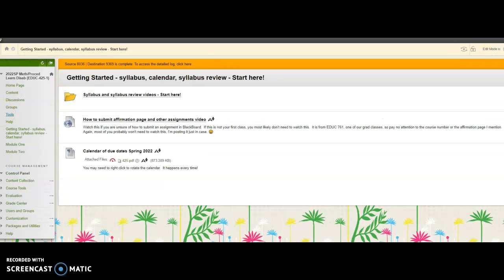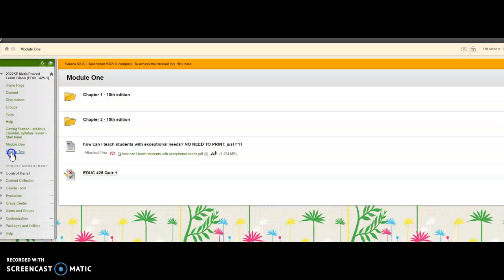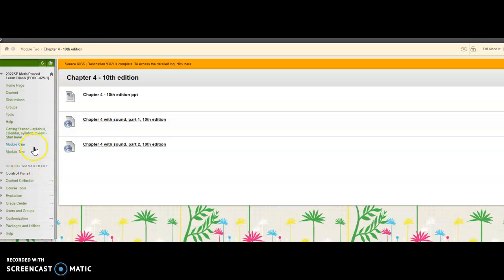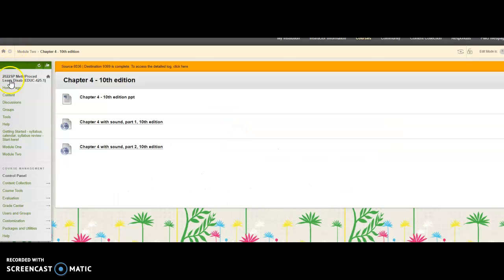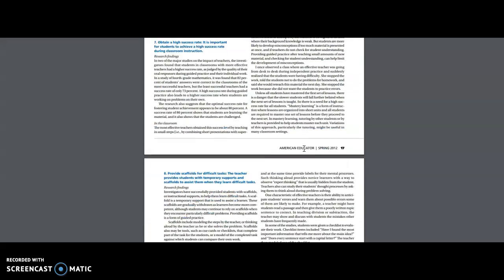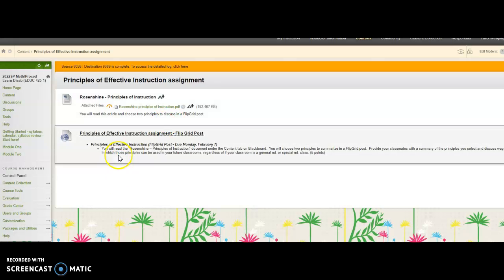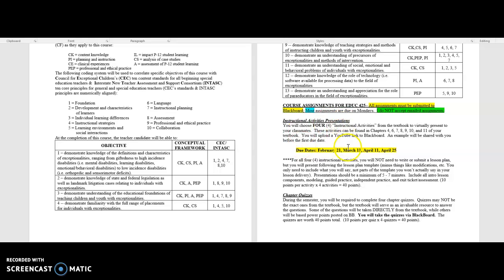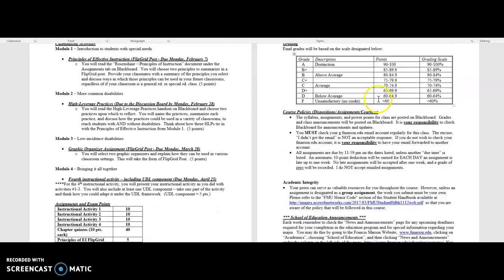EDUC 425 Principles of Effective Instruction recording